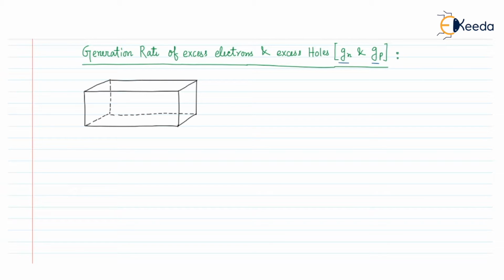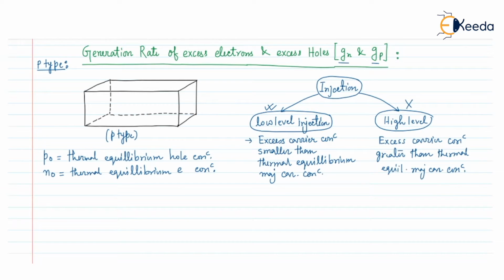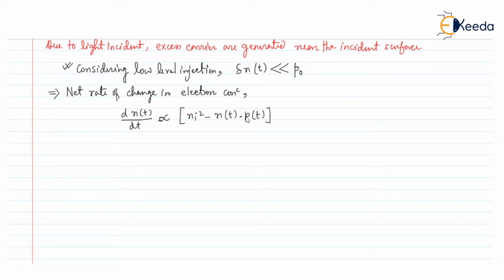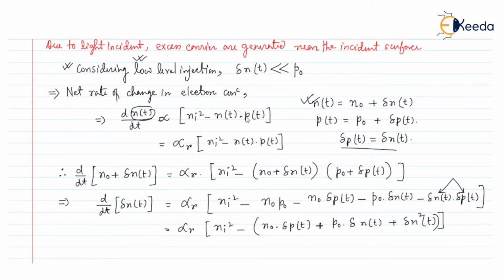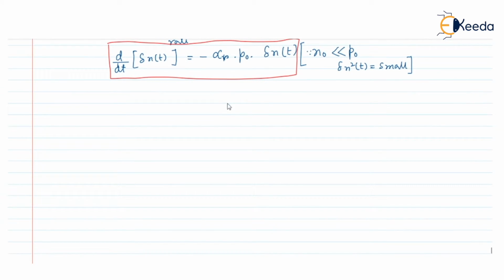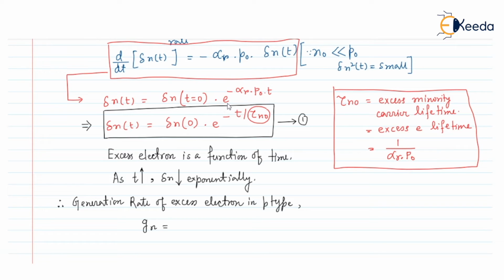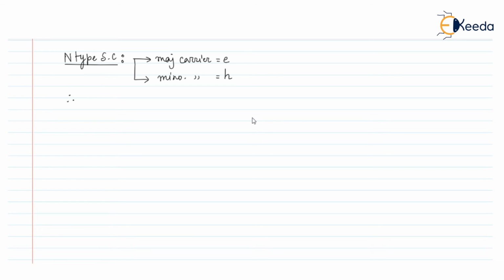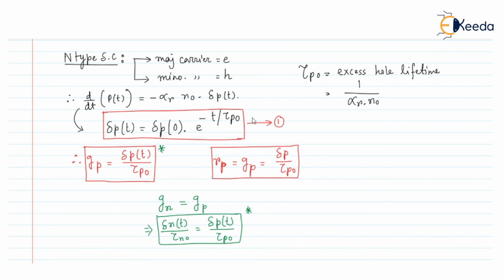Mastering Generation Rates Of Excess Electrons And Holes In GATE Electronic Devices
Welcome to our latest video on the Generation Rate of Excess Electrons and Excess Holes in Electronic Devices, a crucial topic for GATE exam preparation in the Electronic Devices subject. In this session, we delve into the fundamental concepts surrounding the generation rate of excess charge carriers, exploring how electrons and holes contribute to the electrical behavior of semiconductor devices.

🔍 Key Points Covered:

Understanding the mechanisms behind the generation of excess electrons and holes.
Exploring the impact of different factors on the generation rate.
Significance in the context of semiconductor physics and electronic devices.
Practical applications and relevance to GATE exam syllabus.

Happy Learning.